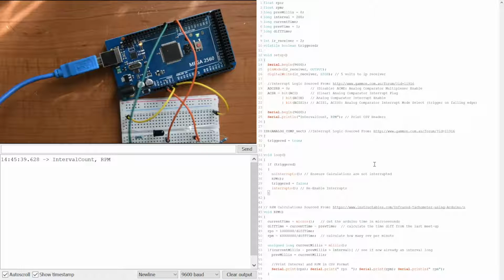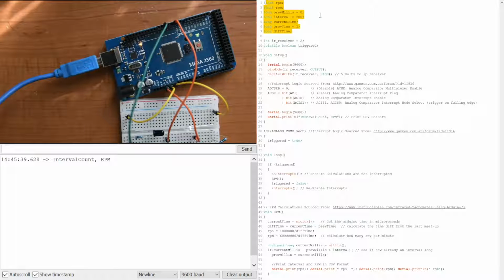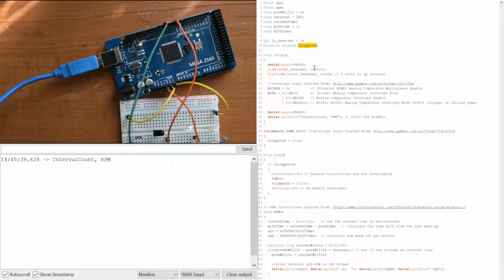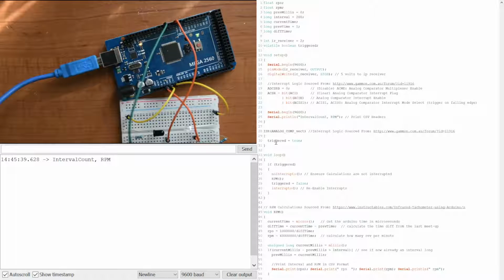EN.605.715.81 Spring 22 - Project 3 Optical Tachometer (IR Emitter + IR Receiver)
Video Creator:
Mihir

Project Team:
Mihir and Daniel

Timestamps:
0:00 Introduction
0:20 Code Overview
2:24 Demo Readings